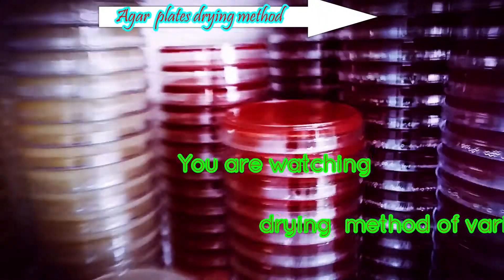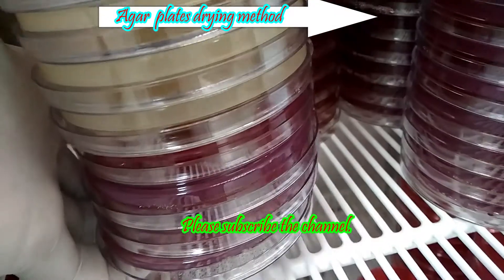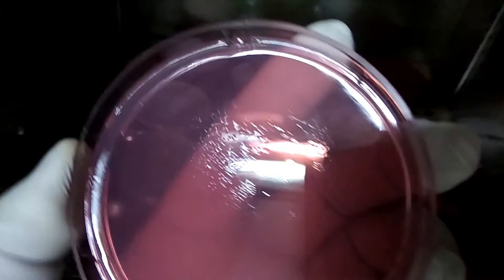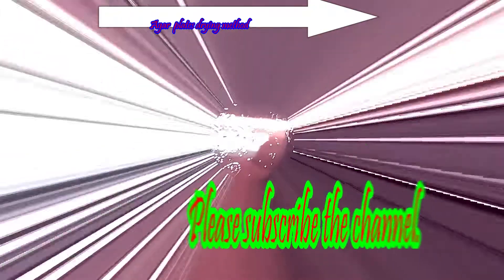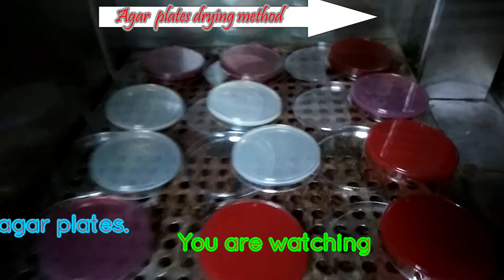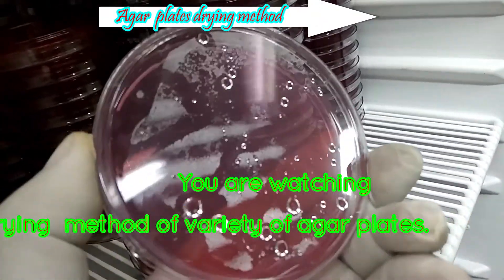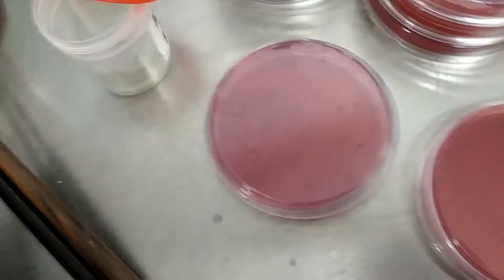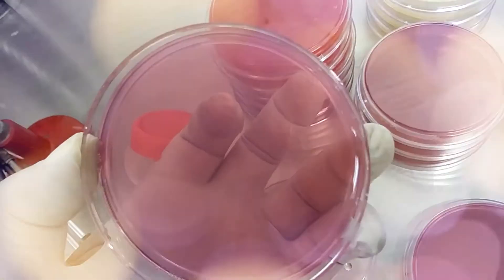Agar plate drying method | based on practical | Microbiology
Microbiological skill:
Agar plates drying method-
Agar plates from refrigerators
Blood agar
Chocolate agar
MacConkey agar
Muller -Hinton agar
Mannitol salt agar
XLD agar
-Put these plates into incubator at 37.0°C for half an hour.
-After that, we will get dried these agar plates, so watch this video up to last to get such skills...